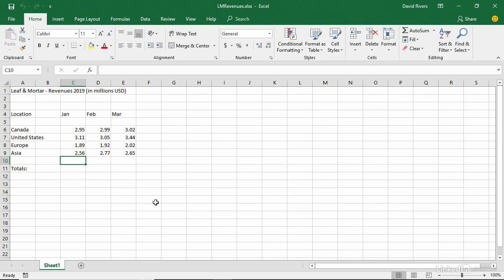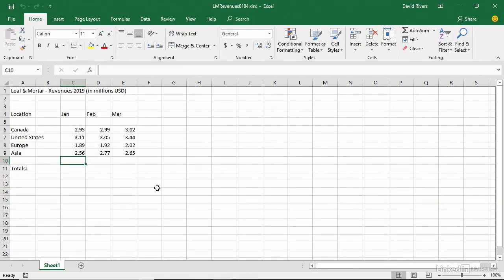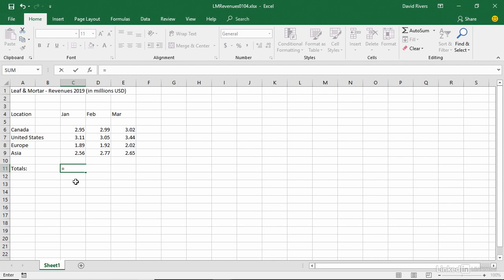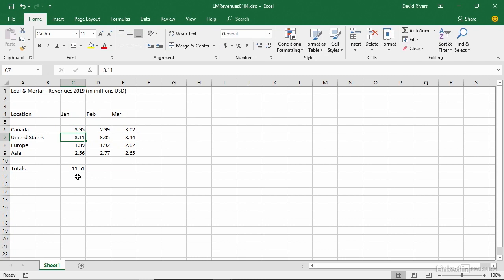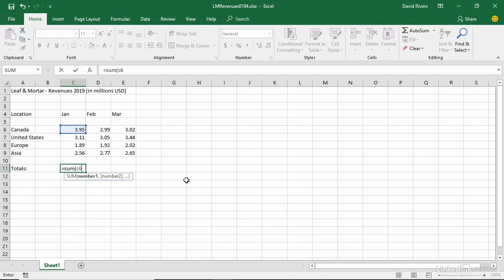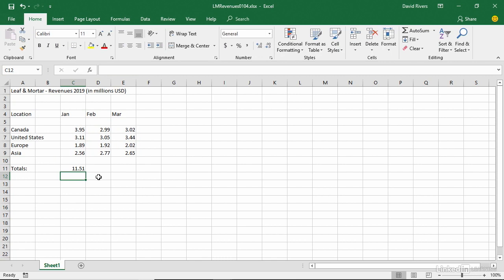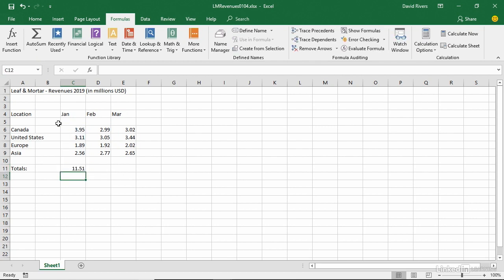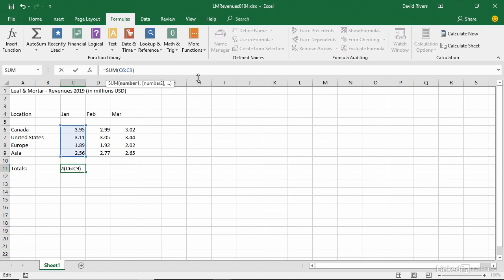Learning Excel 2019 - E6